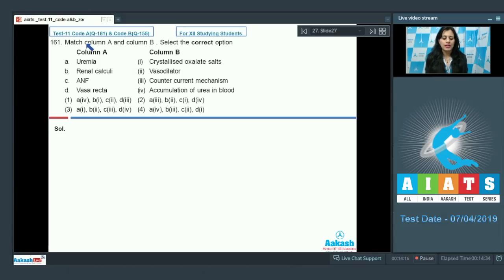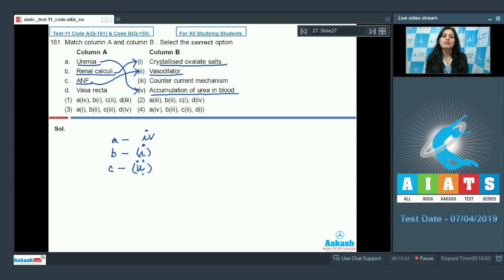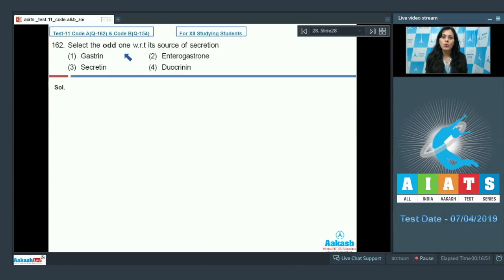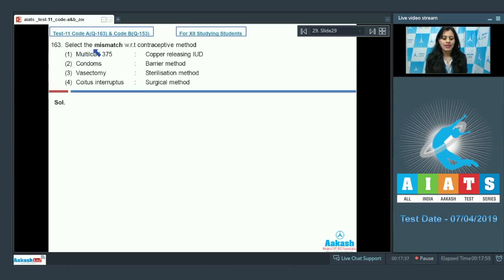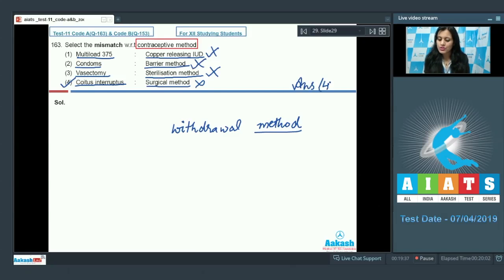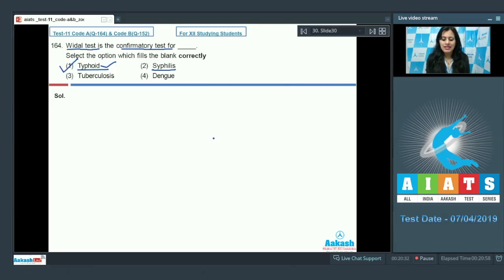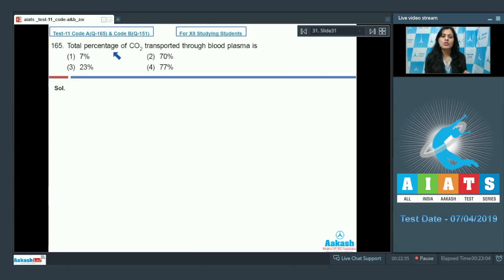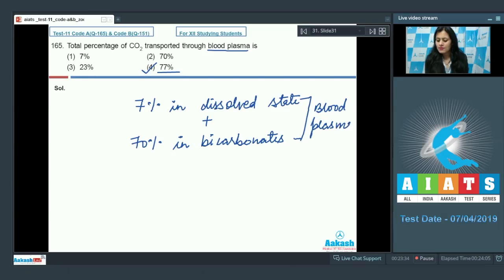AIATS TEST 11 Code A&B For XII Studying Students ZOOLOGY MEDICAL 2019 Q 161 to 165